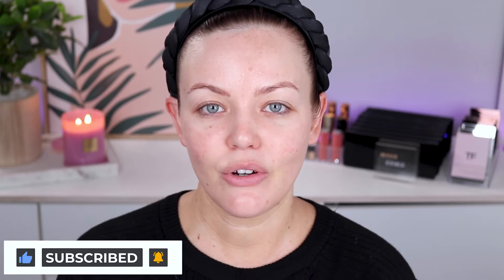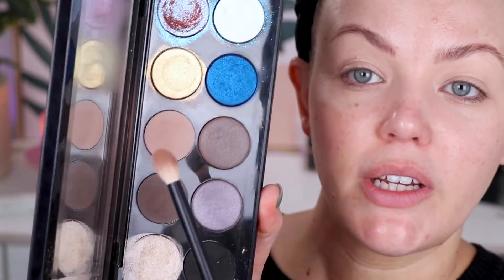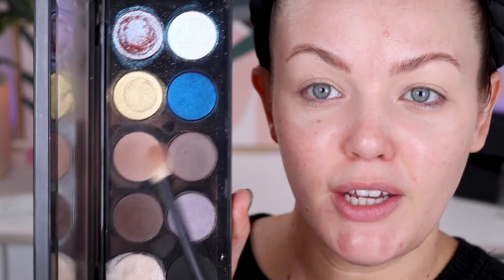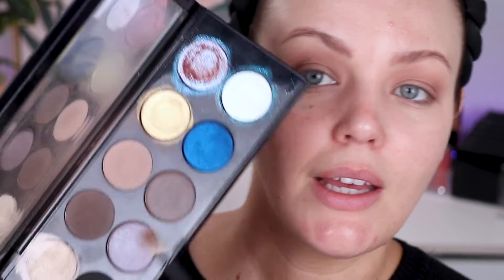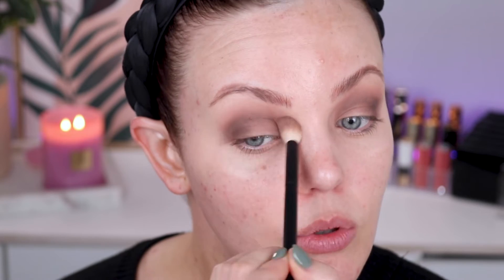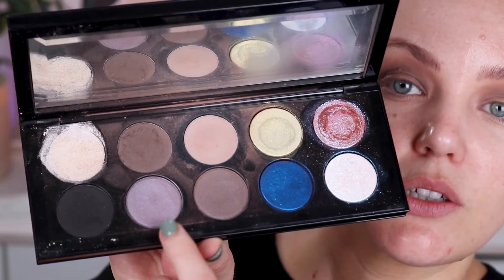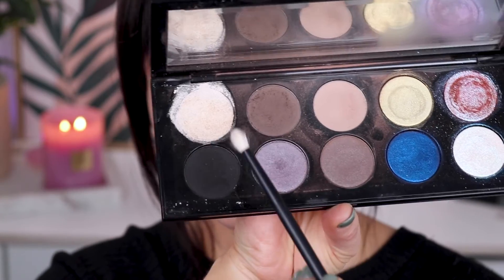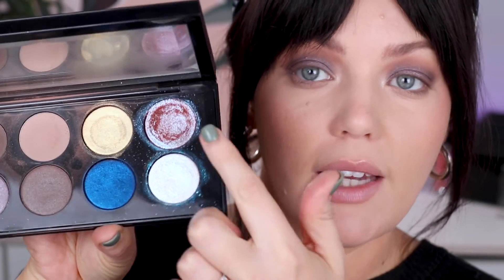Everyday Pat McGrath Labs: Mothership I Subliminal | Day 1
Hi Friends,

Today we are starting a new Pat series! You guys have been asking for another Pat series but also for some everyday simple makeup looks you can do with your Pat palettes so here we go! 14 Days of Everyday Pat Mcgrath! I hope you enjoy the little series xx

Makeup I’m Wearing:
Eyes
Pat McGrath Labs Mothership I Subliminal

Rare Beauty Perfect Stoke Mascara

Face
Chanel Les Beiges Eau De Teint
AU: David Jones Or Myer

Uoma By Sharon C Foundation in T2 Fair Lady

AU or Mecca Beauty

Laura Mercier Secret Brightening Powder in Shade 1
AU: Mecca Beauty

Charlotte Tilbury Beautiful Skin Cream Bronzer in Fair

Lisa Eldridge Crystal Nebula Liquid Highlighter

Victoria Beckham Beauty Cheeky Cream Blush in Playground

Victoria Beckham Matte Bronzing Brick in Light

Lunar Beauty Nude Prism Blush Palette

Benefit Cosmetics Porefessional Setting Spray

Brows
Benefit Cosmetics Precisely My Brow

Lips
Pat McGrath Labs Contour Lip Liner

Givenchy Le Rouge Sheer Velvet Lipsticks in shades 10 Beige Nude

♦ SOCIAL MEDIA ♦

Martina Lily
xx